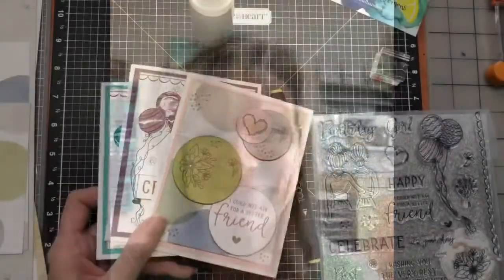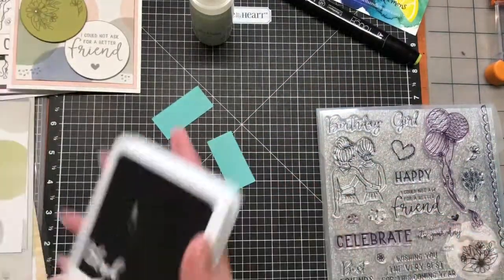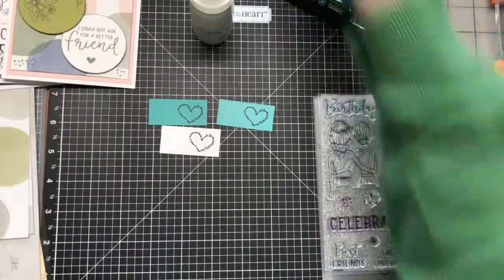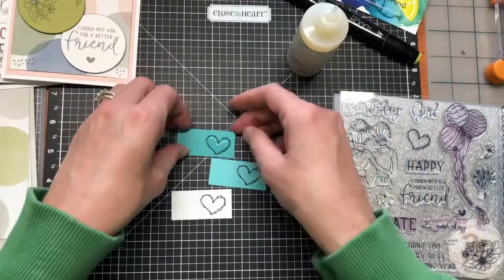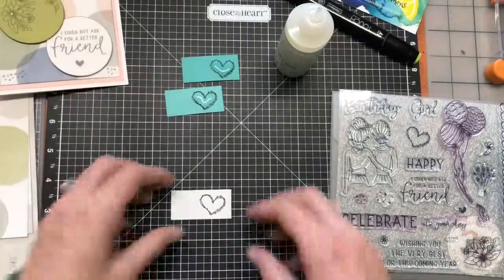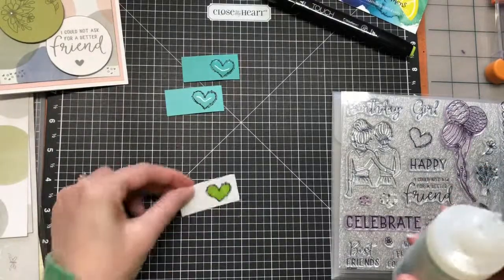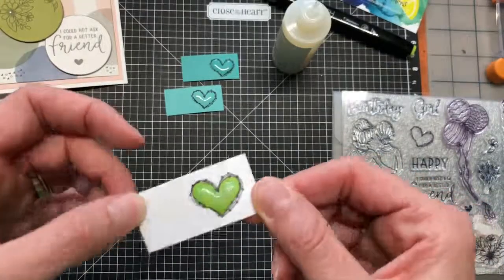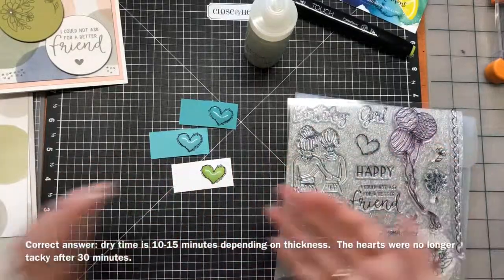Using Liquid Glass to make an Embellishment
Close to my Heart Liquid Glass is more than just an adhesive.  See how you can turn a stamped image into an embellishment in this quick tutorial.